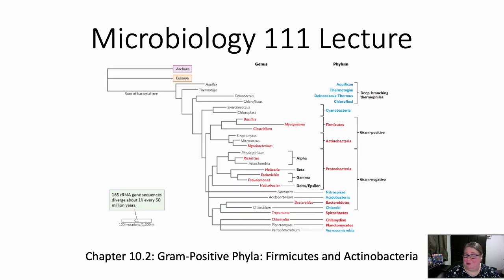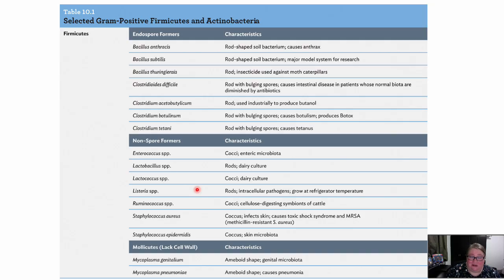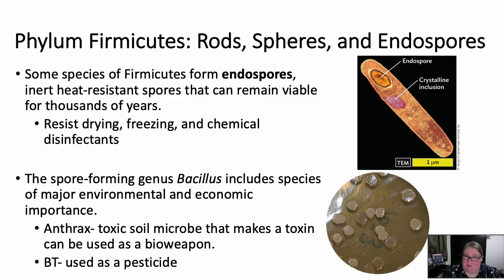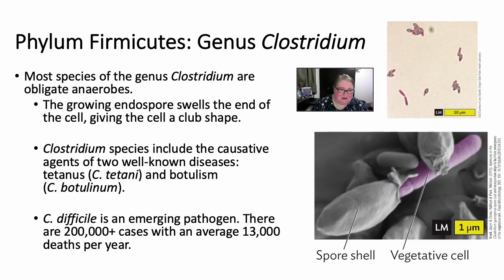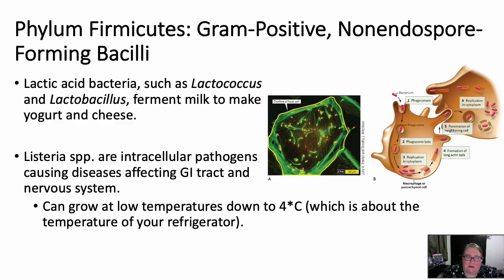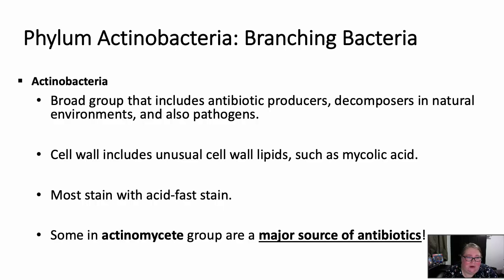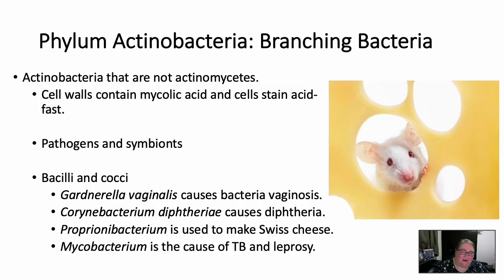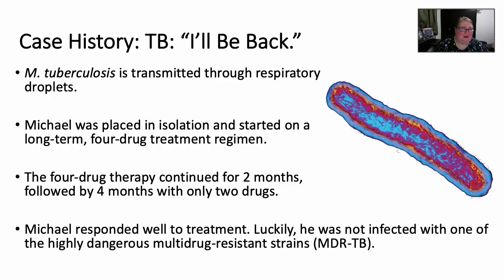Micro 111 Chapter 10.2 Lecture Video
Section Objectives
-Describe the traits that enable Firmicutes to survive dryness and persist for long periods.

-Describe how diverse Actinobacteria have both positive and negative influences on human health.